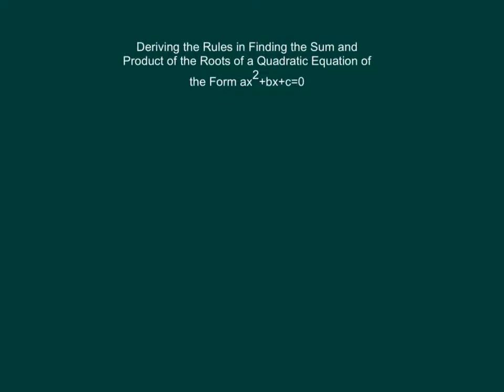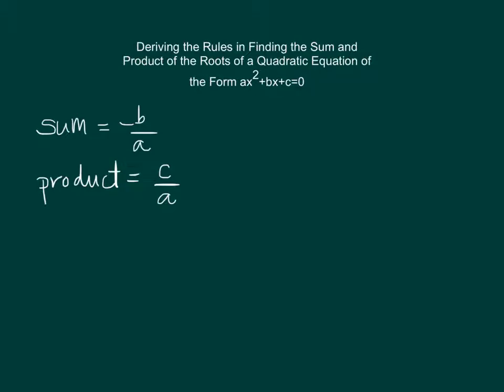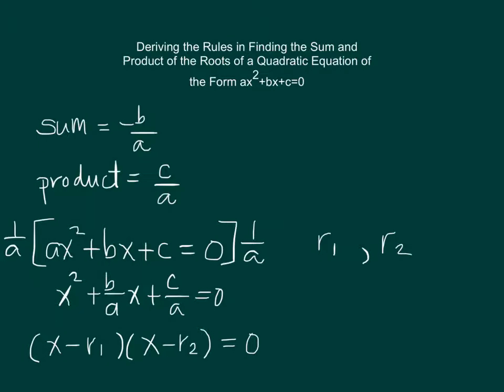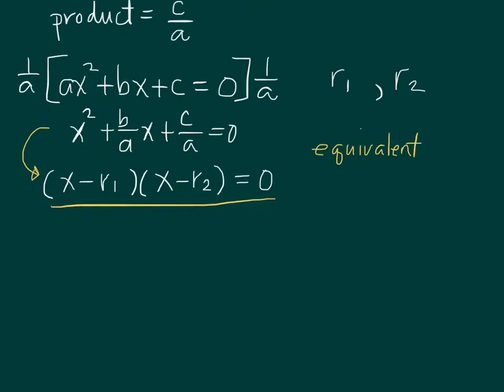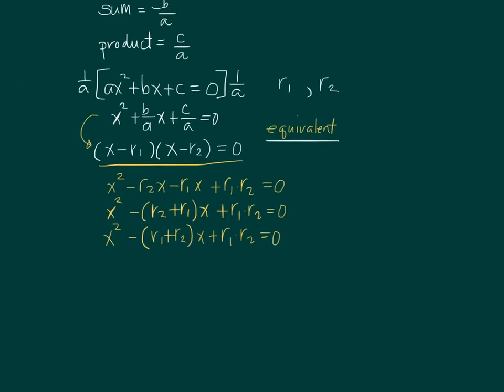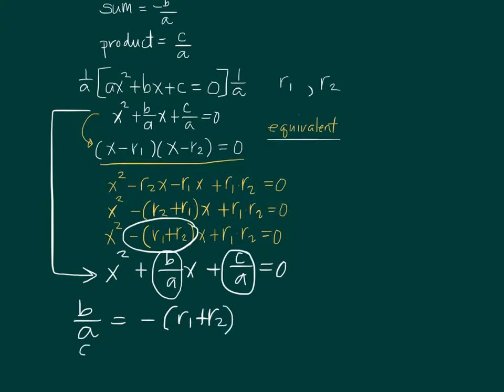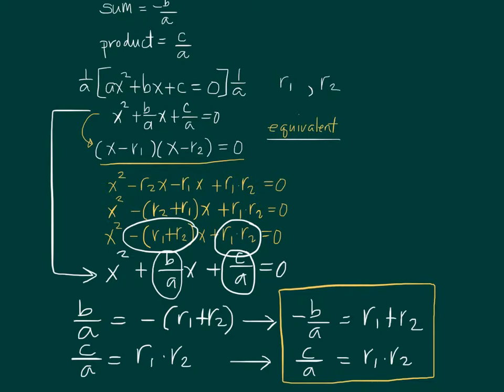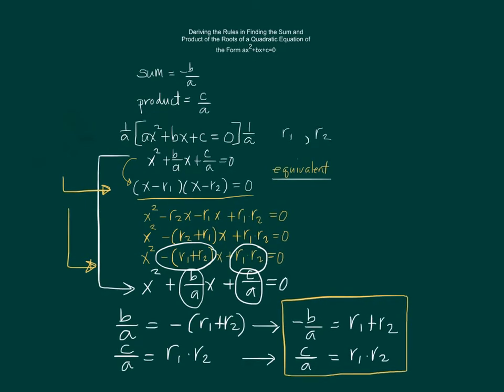Deriving the Formulas in Finding the Sum and the Product of the Roots of a Quadratic Equation